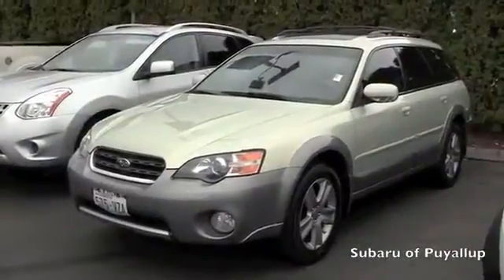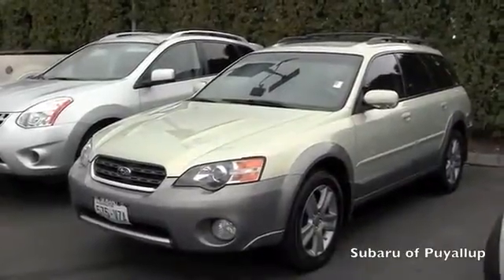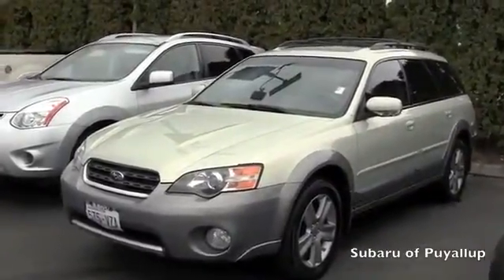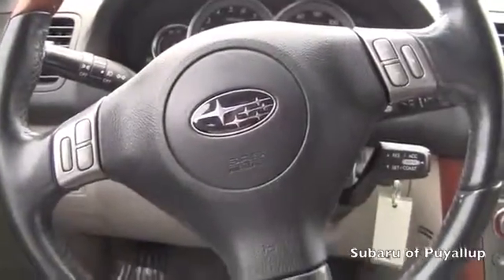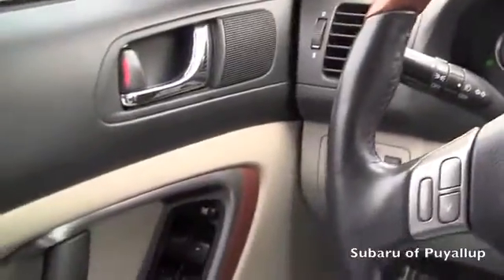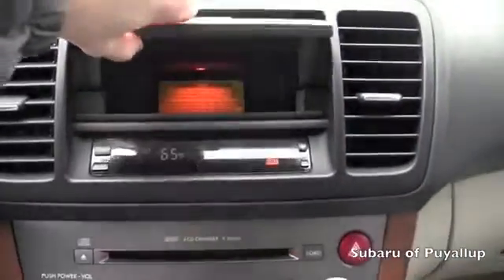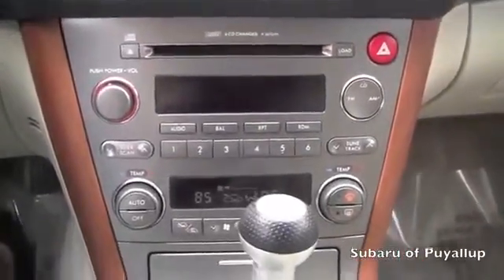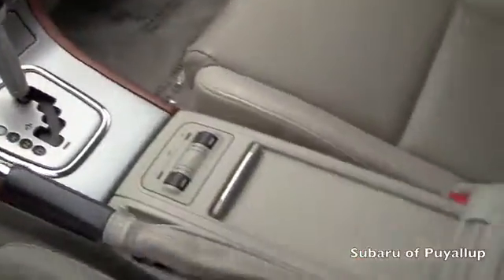2005 Subaru Outback for Sale in Puyallup